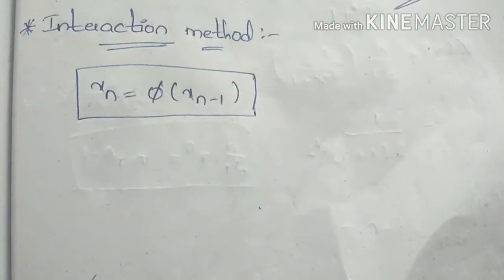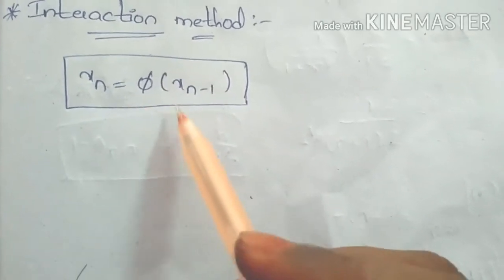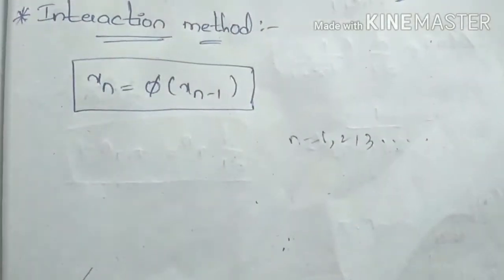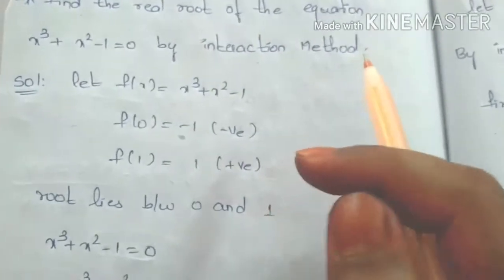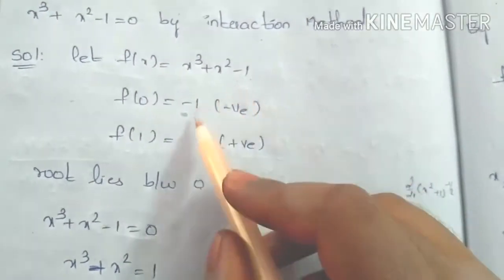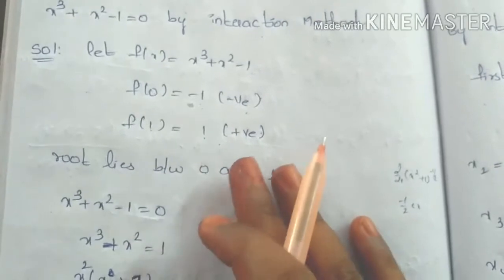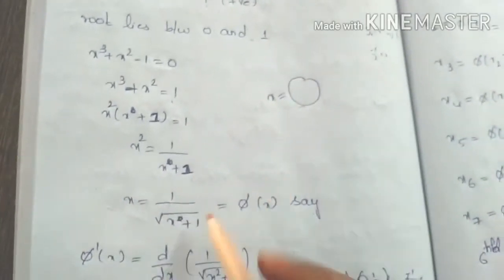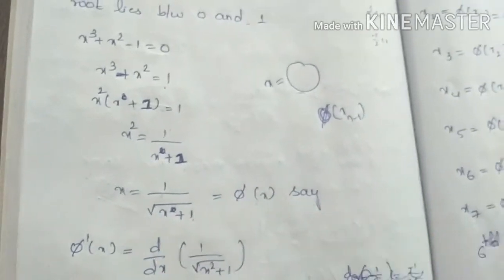Iteration method problem in Telugu /Inter Btech# Maths channel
Hai friends

There is a small mistake it is not # interaction method it is iteration method.
In this video, I have provided problem on iteration method in Telugu.
If you have any dought comment me.
If you need any topic in maths comment me, I will provide you the problems.